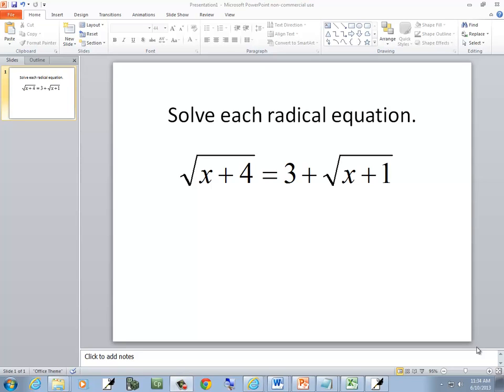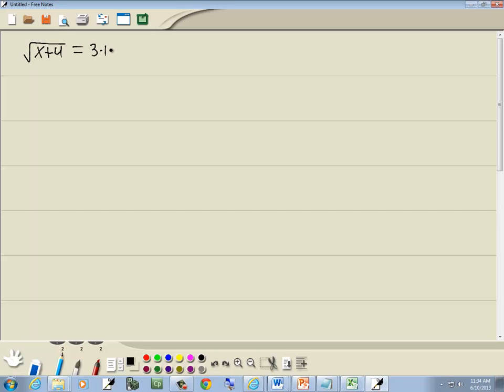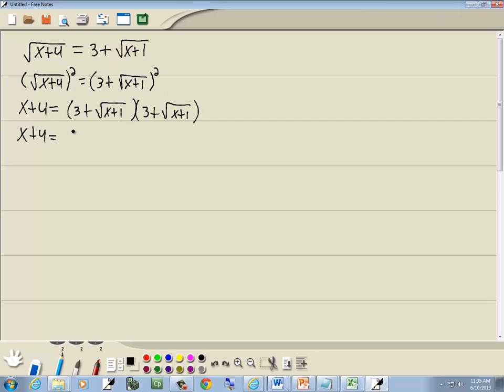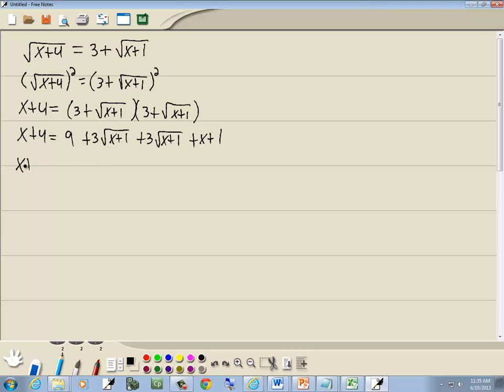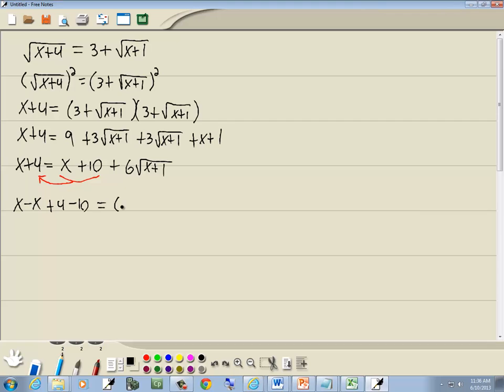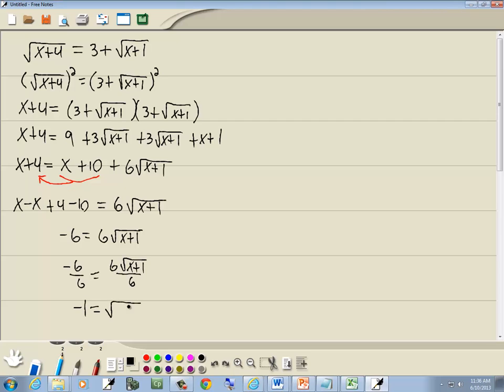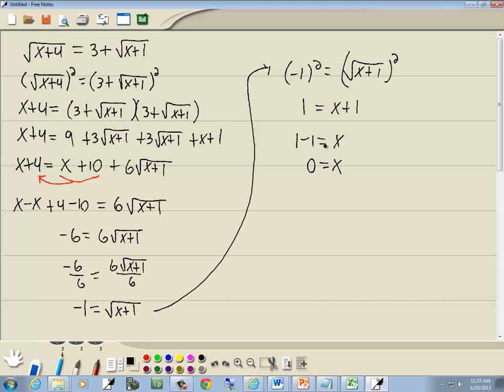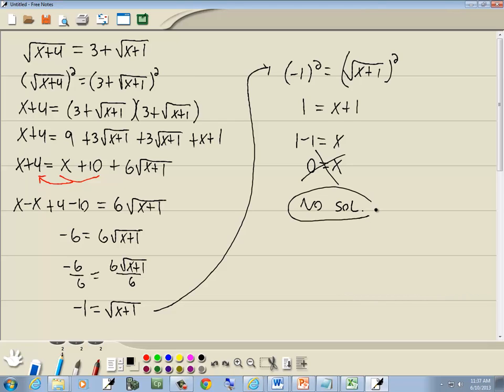College Algebra Homework - Radical Equations - P0867213